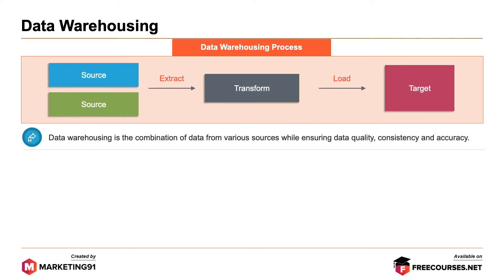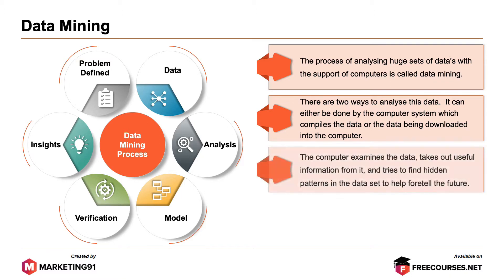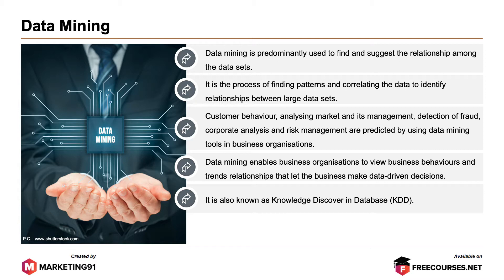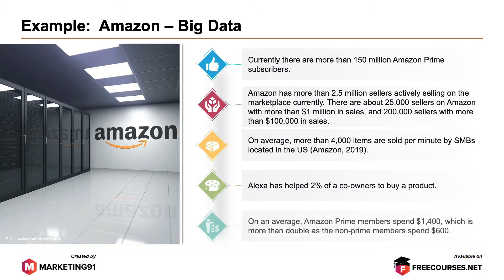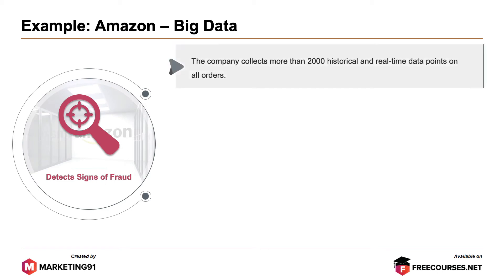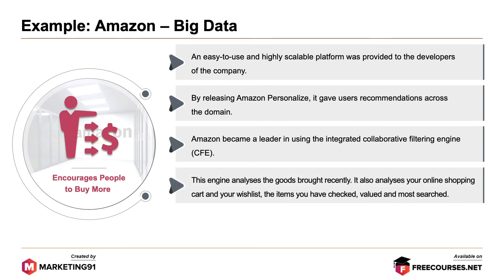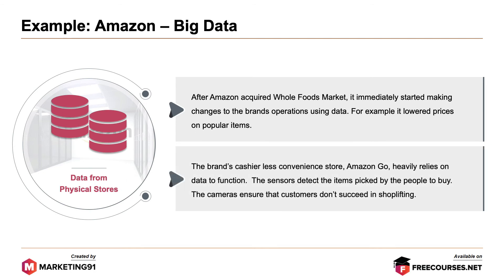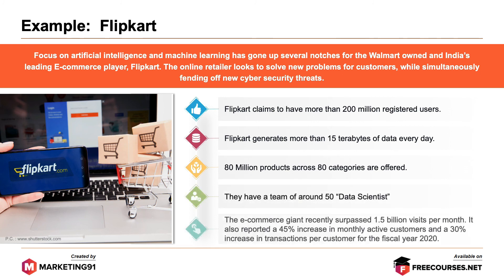Data Warehousing and Data Mining explained with Examples of Amazon and Flipkart (Marketing Video 12)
Data Warehousing refers to a process that collects and manages data from various sources so that it can offer meaningful business insights.

Data Warehousing is an important element of business intelligence that employs analytical techniques to ensure data quality, accuracy, and consistency

Introduction of Data Mining

Data Mining refers to the process of analyzing large databases to uncover patterns and generate new information.

Data Mining extracts information from large data sets so that it can be used for Market Analysis, Customer Retention, Fraud Detection, Production Control and Science Exploration.

Example: Amazon Big Data

Amazon takes the help of Big Data to please customers, stimulate purchases and make decisions.

- Amazon uses a dynamic pricing strategy.

- It changes product prices nearly 2.5 million times per day.

- The company uses its massive data to analyze available inventory and competitor prices so that it can make informed decisions about product pricing.

- It uses machine learning algorithms to find and stop millions of dollars worth of fraudulent transactions.

- The system has a scalable and easy-to-use platform for its developers.

- Amazon Personalize offers recommendations to the users across the domain.

- It analyzes the recent purchases, online shopping cart and wish list.

- The anticipatory shipping system helps in predicting and packing the anticipated products.

- Amazon relies heavily on data to function.

Example: Flipkart

Flipkart uses machine learning and artificial intelligence to solve new problems for customers and minimizing new cybersecurity threats.

- Flipkart has 200 million registered users and a team of 50 data scientists to manage 80 million products across 80 categories.

- With help of Data Warehousing and Data Mining, it surpassed 1.5 billion visits monthly, a 45% boost in monthly active customers and a 30% increase in customer transactions for the year 2020.

This video is on Data Warehouse and Data Mining and has the following sub-topics.

Time Stamps

0:00 Introduction to Data Warehousing
00:15 Data Warehousing
00:49 Data Mining
01:57 Example: Amazon  Big Data
04:46 Example: Flipkart